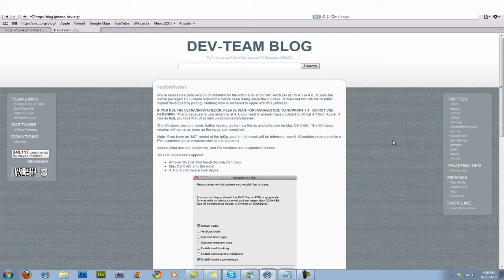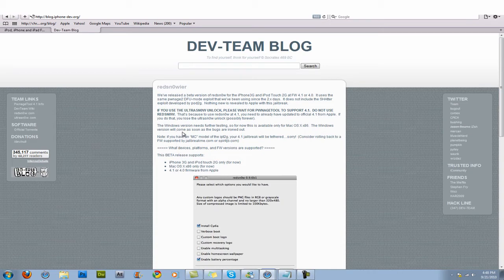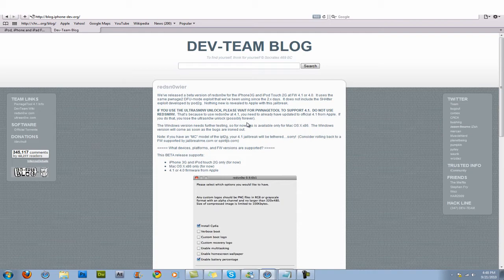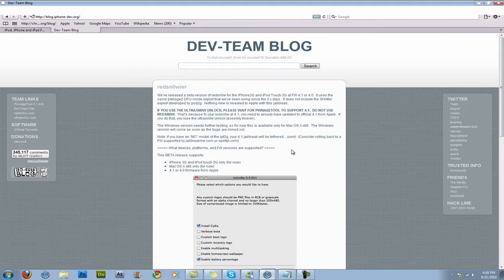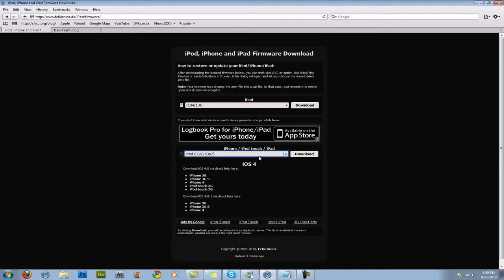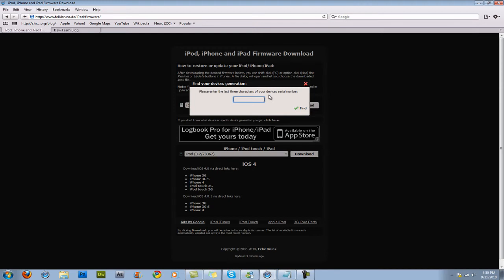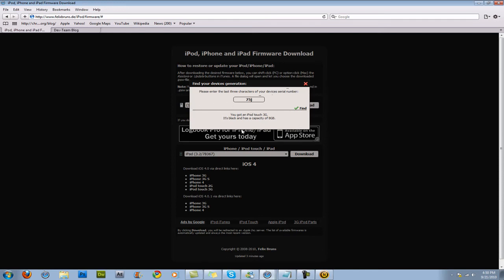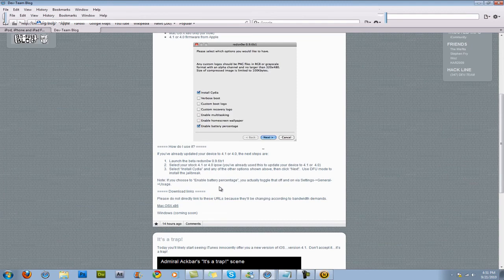New Redsn0w 4.1 Jailbreak iPhone 3G & iPod Touch 2G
Mac Redsn0w 4.1 Jailbreak Supports:

iPhone 3G - Untethered DO NOT USE IF YOU NEED AN UNLOCK!!
iPod Touch 2G Non MC - Untethered
iPod Touch 2G MC - Tethered

Step,1 - Update your device in iTunes to the new 4.1 Firmware

Follow me On Ustream.tv!
For info on Advertise:
TubeIntroZ:
Category:
Science & Technology